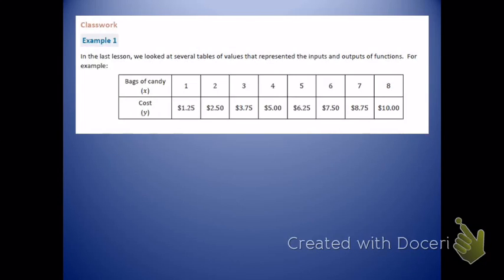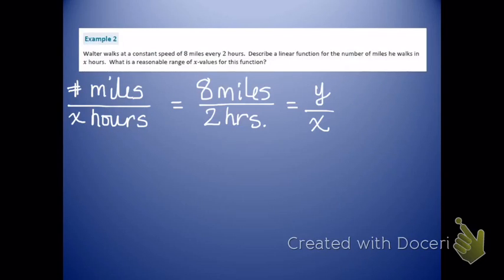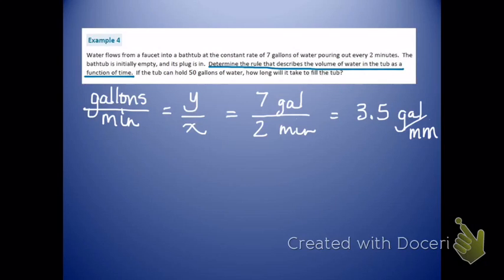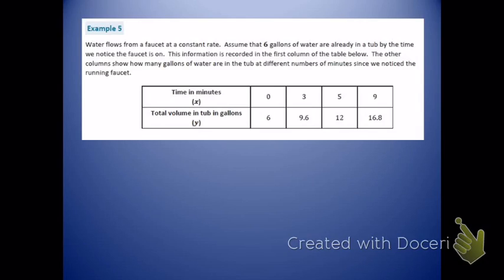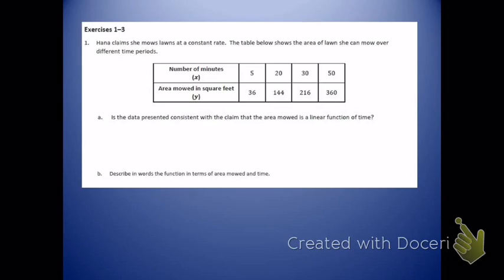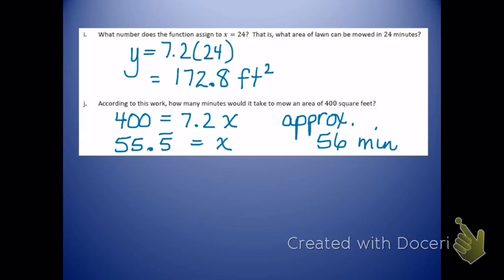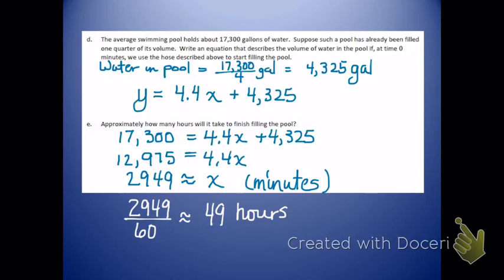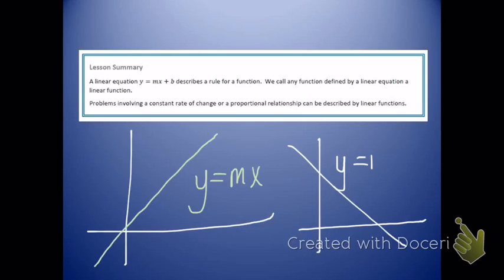8th Math Module 5 Lesson 3 (2016)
Linear functions and proportional relationships.